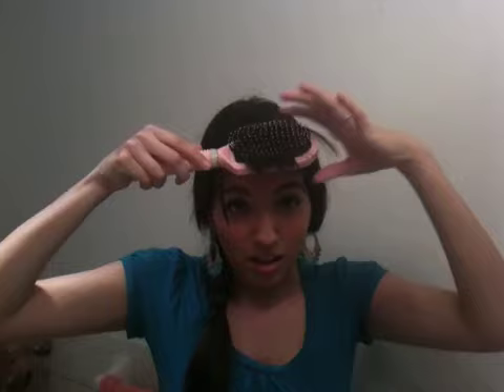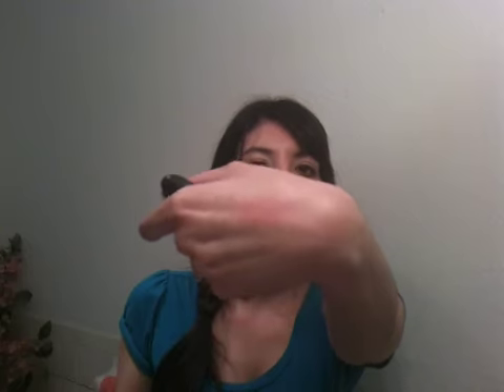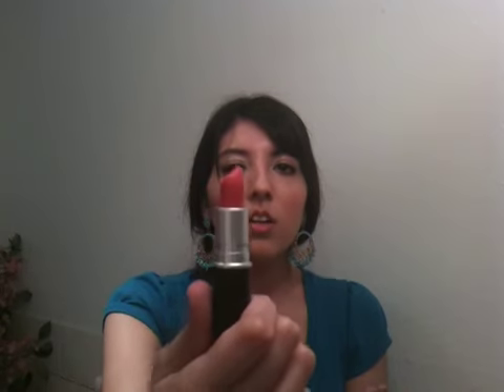Dual Purpose Products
I talk about products I feel you can use for other uses besides the ones they r intended for.